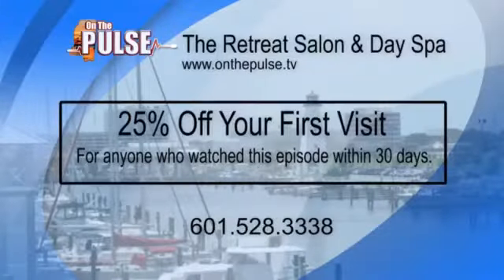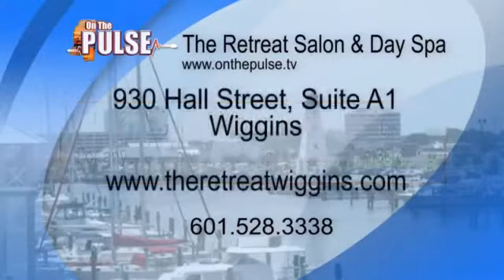Heather with The Retreat Spa discusses services with Troy Thompson of On The Pulse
Heather with The Retreat Spa in Wiggins, MS discusses the different spa services they offer with Troy Thompson of On The Pulse.